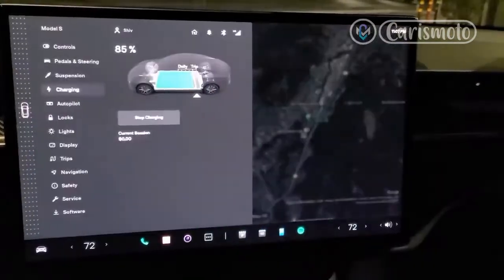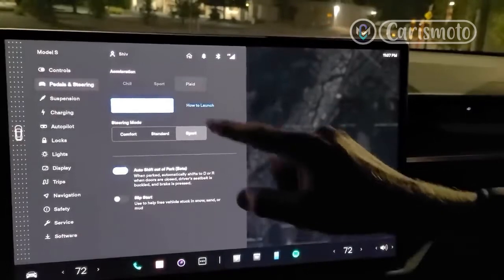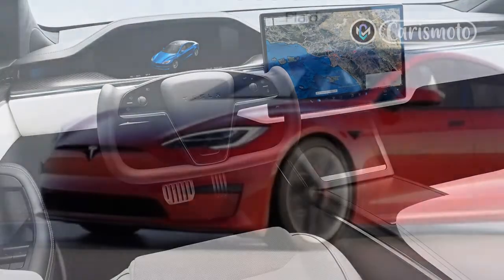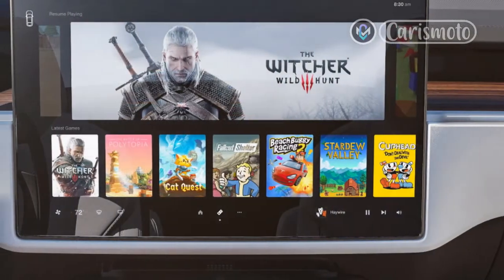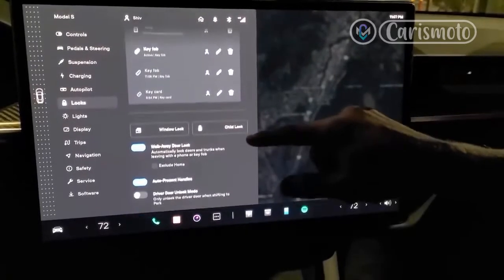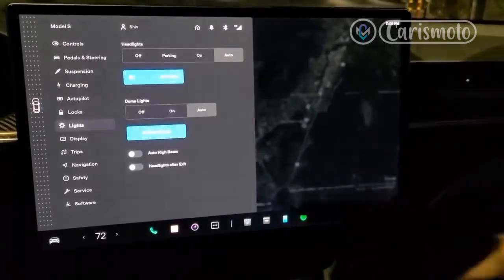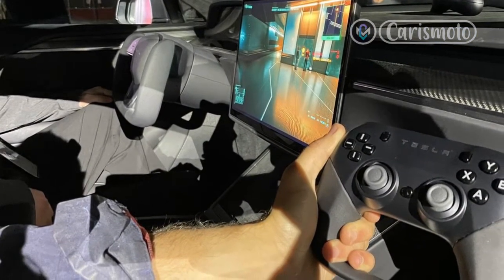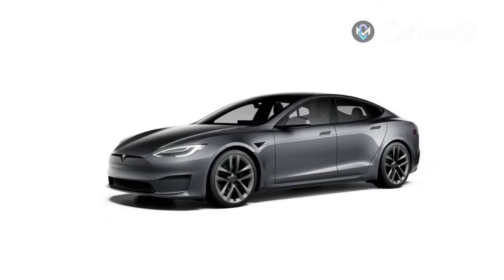Tesla Model S Plaid Infotainment System Review; A Laptop on Wheels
Climb aboard the updated Tesla Model S, and the first thing you notice is a bright 17.0-inch touchscreen. (Well, the first thing other than the new controversial steering yoke.) Tesla designed the Model S to be drivable without having to fiddle with the infotainment screen, but indeed you must use it to access most of the car's functions and settings. Additionally, Tesla also introduced a redesigned user interface (UI), making the idea that the Tesla Model S is a laptop on wheels a somewhat accurate description. It's also one hell of a performer.

Computing Power
The touchscreen of the updated Tesla Model S boasts 2,200 x 1,300 resolution, a total of 2.86 megapixels, making it a bit higher than 1080p but not quite Quad-HD 1440p. Pixel density is 150 PPI. This is all good enough to display crisp, sharp images and text, considering the screen is mounted in the center of the dash and the viewing distance isn't as close as it would be if you were using a handheld iPad. Colors appear vibrant, and the system responds well to touch inputs. Since the screen doesn't tilt (a feature Tesla promised originally but ended up on the chopping block), you always view it at an angle, unless you're sitting in the middle of the rear bench. However, the viewing angle is excellent, and we experienced no noticeable color shift when looking at it from any seat.

The heart of this "laptop" is a system from AMD that sports the latest Navi 23 GPU for graphic-intensive tasks. The APU also handles average day-to-day tasks. Detailed specs for this chipset are scarce, but Tesla claims it has a total of 10 teraflops of processing power to enable gaming performance on par with Sony's PlayStation 5. This new chipset is a big step up from the older Intel Atom technology found in Tesla's Model 3 and Model Y, as well as older Model S and Model X vehicles, boosting system performance from that of a budget notebook to a proper midrange gaming laptop.

Credit video source : Electrek.co

Regards,